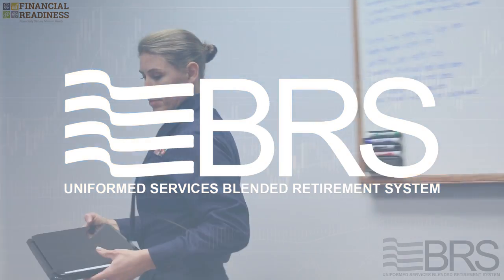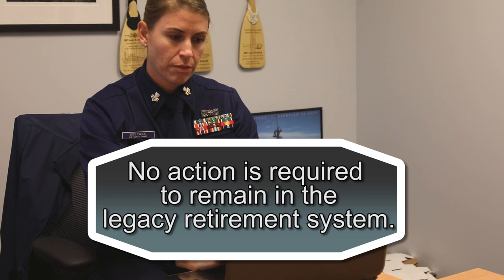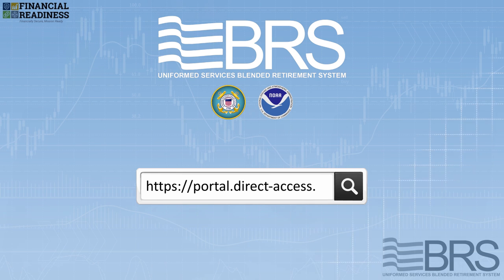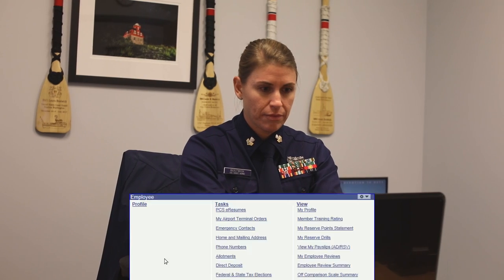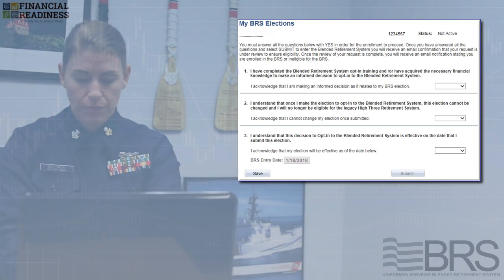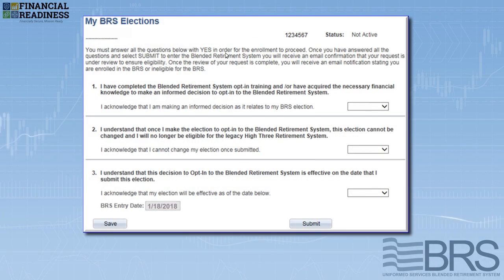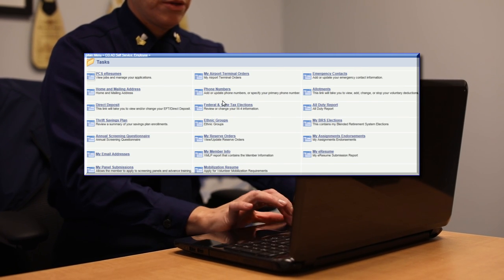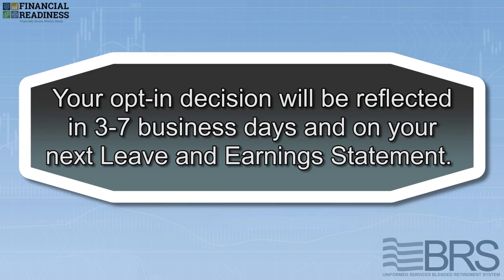How To Opt-In To BRS: Coast Guard & NOAA Corps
If you're in the Coast Guard or NOAA Corps, here's how you can opt into the new Blended Retirement System.